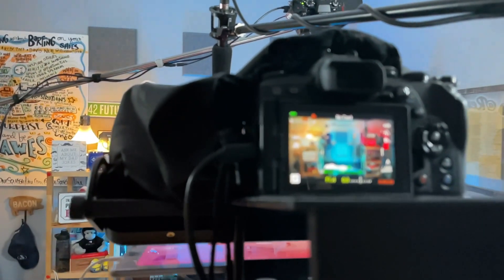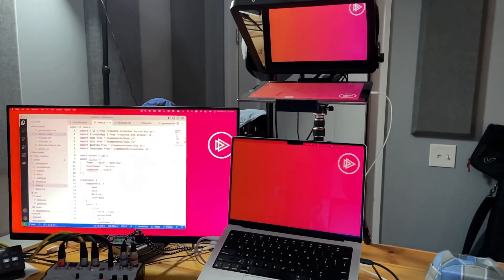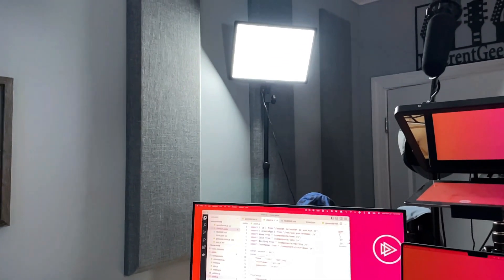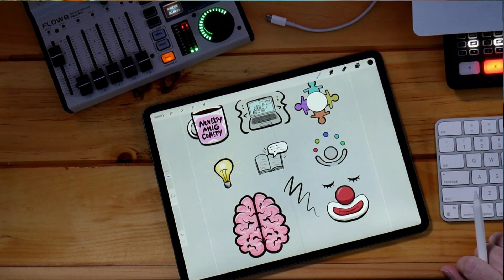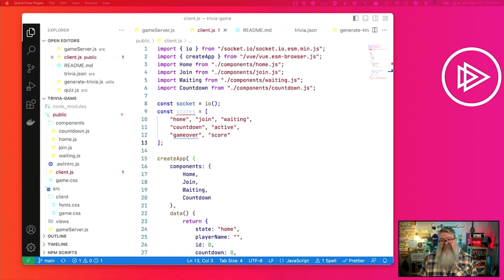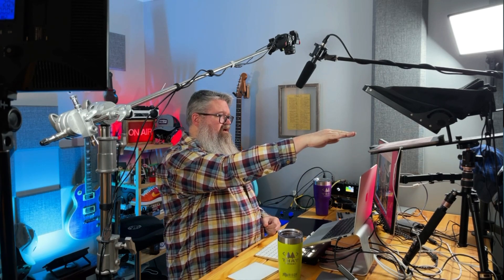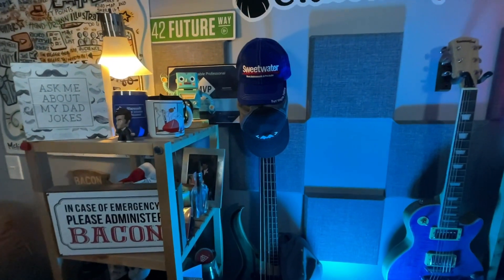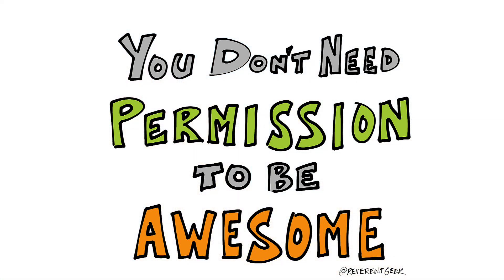My Office Studio Setup for Video Conferencing, Recordings, and Streaming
Over the last few years, I received many comments and questions about my office studio video and audio setup. In this video, I will walk through what I've put together, why it fits what I need, and hopefully, give you some ideas on how you can improve your audio and video.

Read the post and see the full list of gear on my

0:00 Introduction and Studio Goals
0:45 Computer Setup
1:47 Audio
3:46 Lighting
5:00 Camera and Video Sources
7:58 ATEM Mini Pro Video Capture
9:09 Software and Teleprompter
10:54 Automation and Office Details
13:23 Closing Thoughts